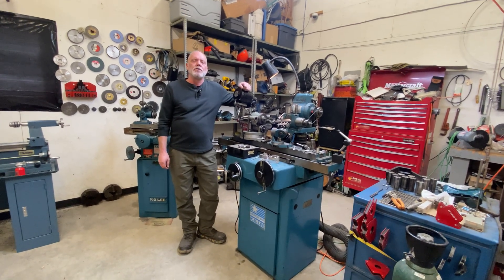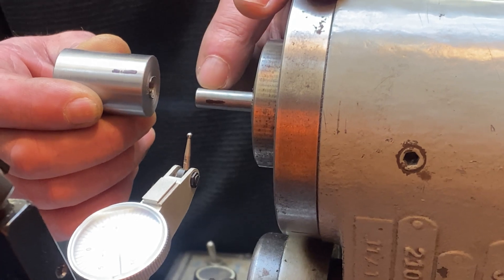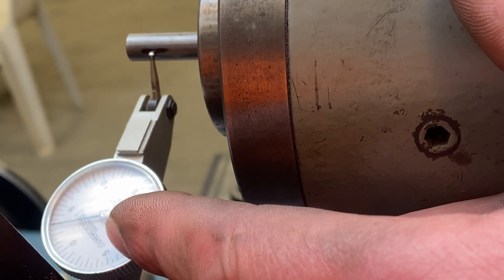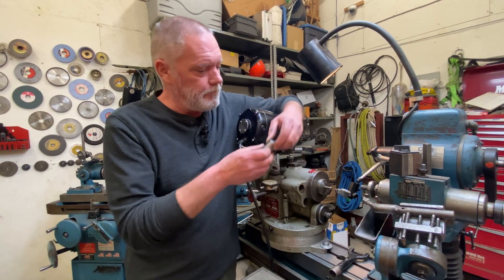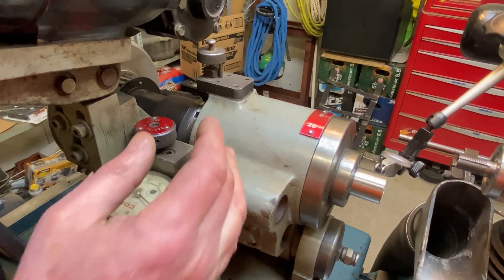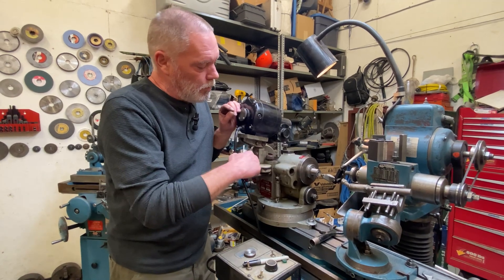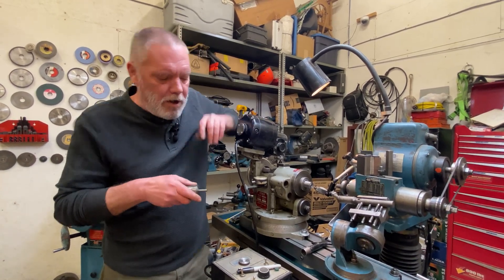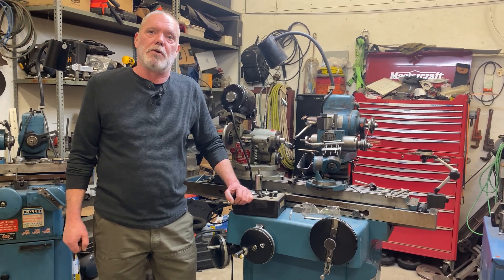Radial relief grinding setup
Thanks to great comments and questions from viewers this is the first of hopefully many short videos answering your questions